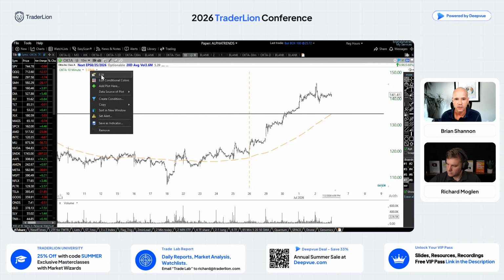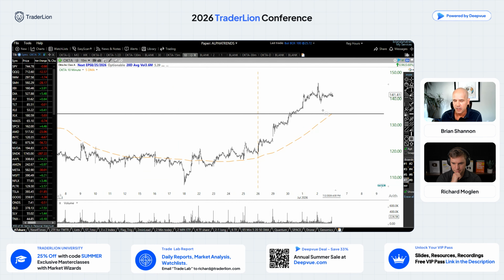5-Day Moving Average for Intraday Trends | Brian Shannon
Brian Shannon clarifies how he uses the 5-day moving average on intraday timeframes for effective trend alignment and anticipation, a powerful tool for short-term trading.

The 5-day moving average (SMA) is a short-term indicator, and Brian's application of it on intraday charts provides a quick visual cue for the immediate trend. When price stays above the 5 SMA, it signals strength and potential for continued upward momentum, aligning with a 'risk-on' mindset. Conversely, a break below can indicate a shift in short-term sentiment. This helps him confirm entries, manage existing positions, and anticipate potential reversals within the trading day.

This use of a short-term moving average helps traders stay aligned with the immediate market flow, making it easier to capitalize on quick moves and avoid fighting the intraday trend. It's about combining simplicity with effectiveness to make timely trading decisions.

In this clip:

• Brian's application of the 5-day moving average.
• Using the 5 SMA on intraday timeframes.
• Aligning with short-term market trends.
• Anticipating momentum and potential shifts.

Brian Shannon is a renowned market technician and author of "Maximum Trading Gains With Anchored VWAP," known for his pragmatic and disciplined approach to trading, emphasizing objective data over emotion.